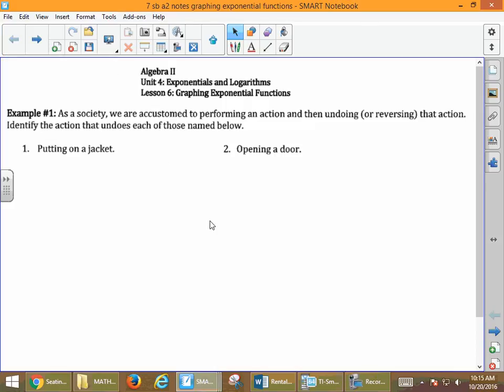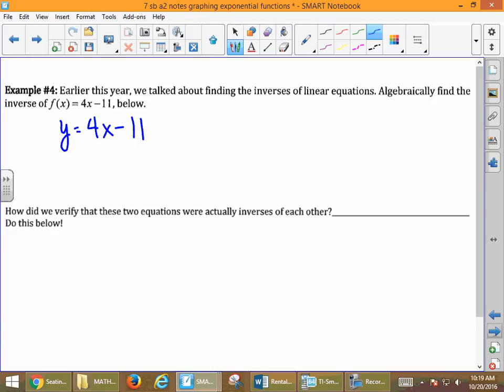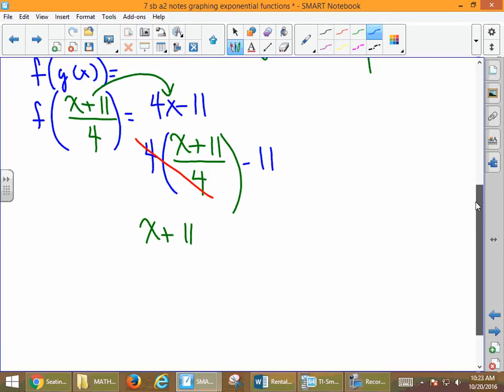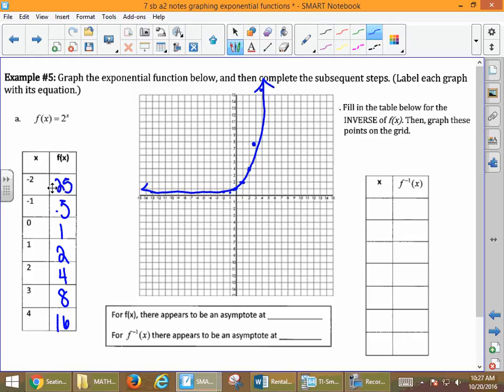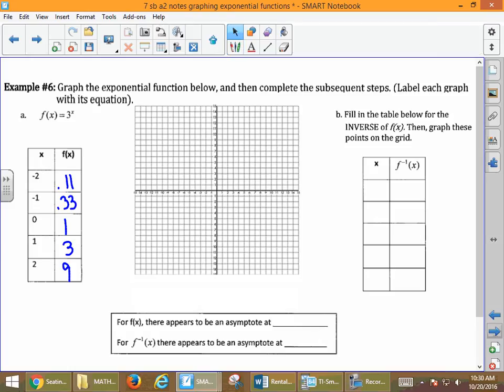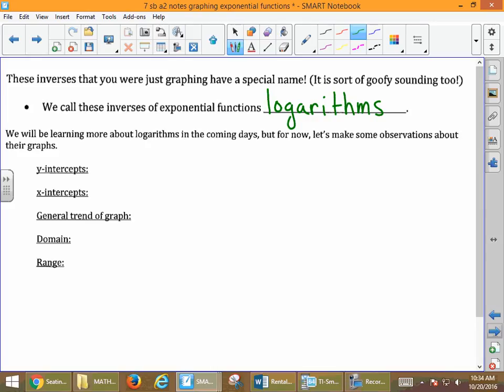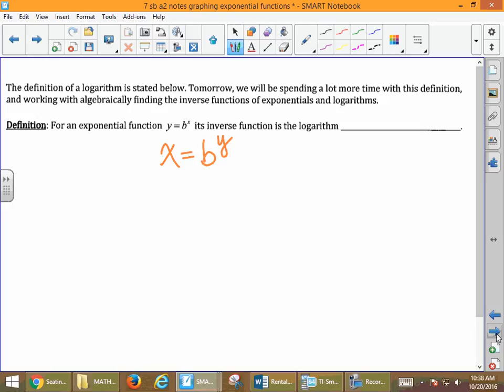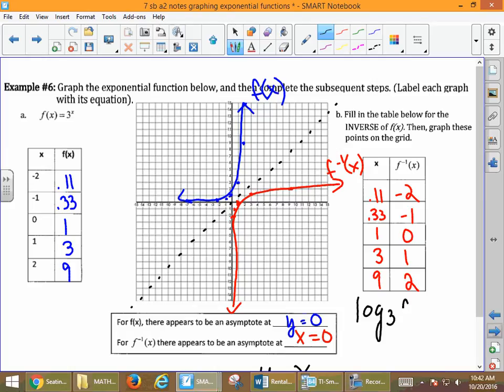a2 notes graphing exponentials and logarithms